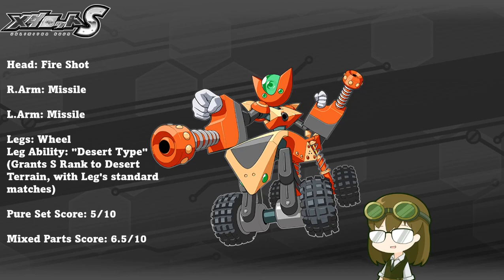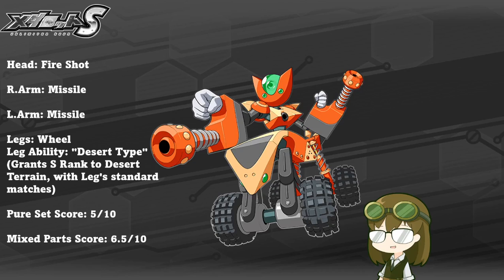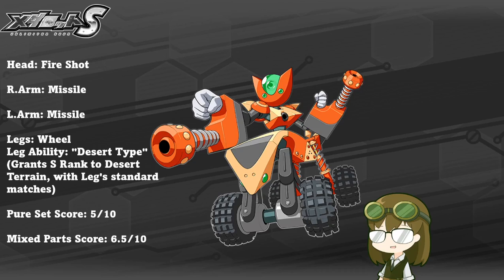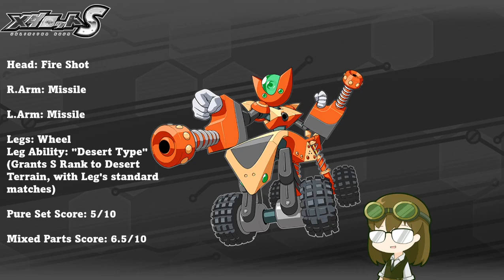Robattle Analytics: MOL00 "Horny Devil"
Desert Terrains are this Medarot's domain, with the ability to shoot off fireballs when not zooming across the sands!

MOL00 "Horny Devil"
Fire Shot/Missile/Missile, "Desert Type"